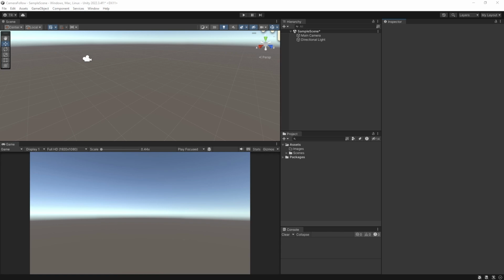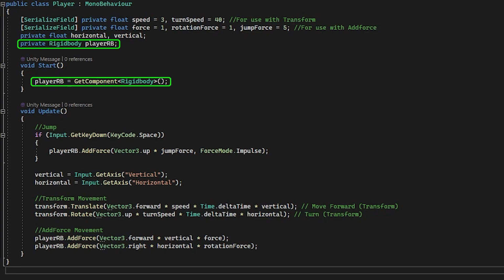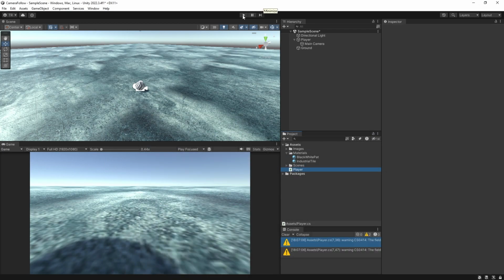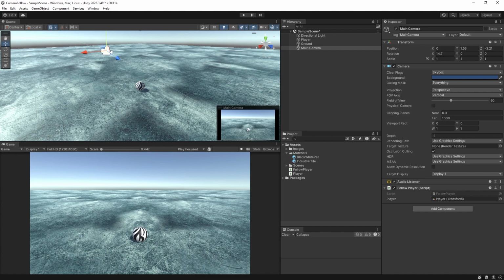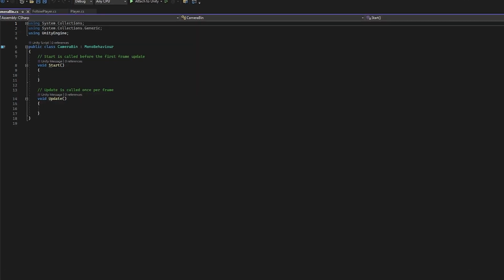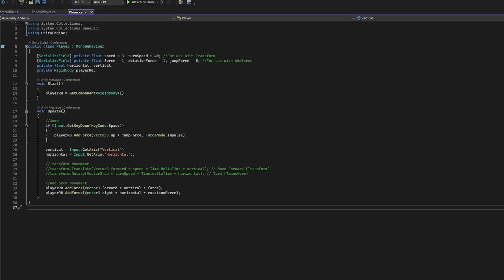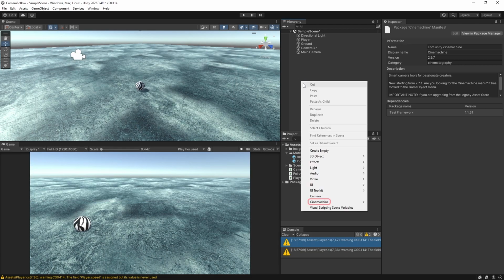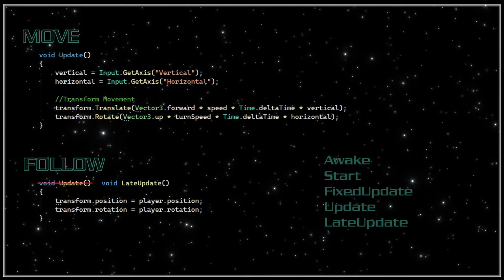Part-23 of Unity for Beginners - Get camera to follow the Player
Alright so so far in the series I haven’t mentioned anything about the camera following the player. That’s because there really hasn’t been any call for it yet. In Game1 that we made, the player was static the but enemies and background moved, so the camera stayed put. So I think what ill do in this video is just do the Easy Child follows the Parent Way, A few basic Scripts ways, and a no script way using Cinemachine.

Chapters:
0:00 Intro
1:20 Child Camera follows Parent object
6:18 Follow with Script 1
8:38 Follow with Script 1 Variant for Rigidbody
10:05 Player move toward Camera rotation (Focal Point)
14:40 No Scripting with Cinemachine
17:15 LateUpdate to make movement smoother